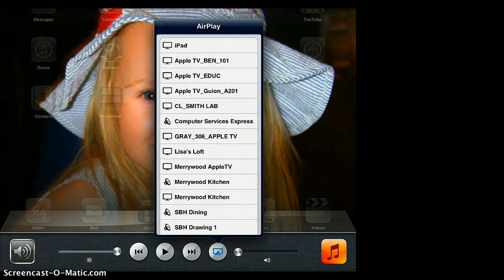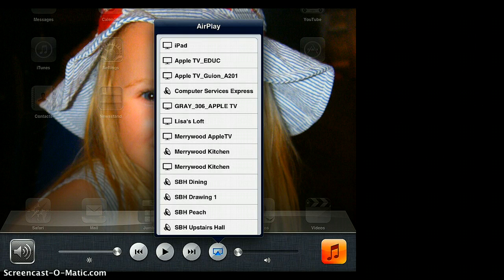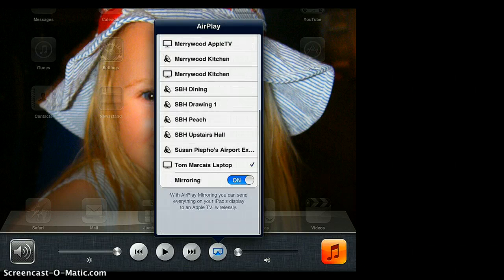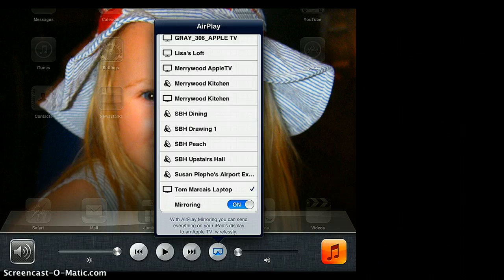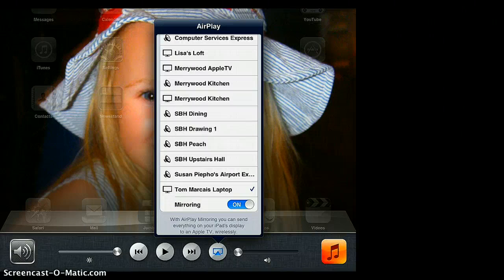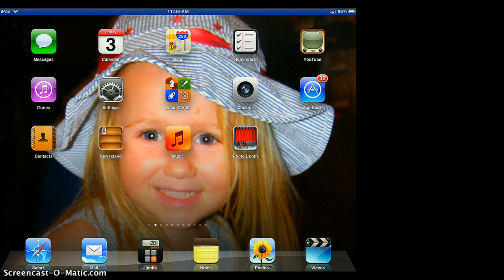Project your iPad using an Apple TV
This video will show you how you can wirelessly mirror your iPad's display to any device connected to an Apple TV on your network. This is a great way to show your iPad's content on a TV or through a projector.